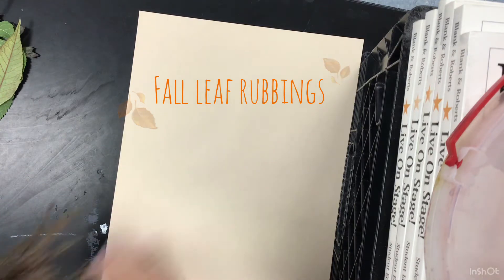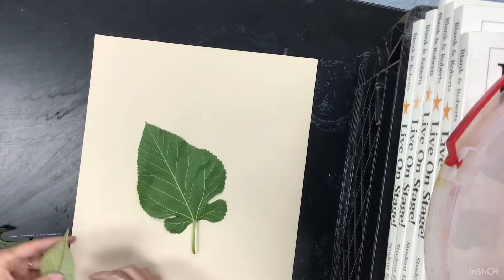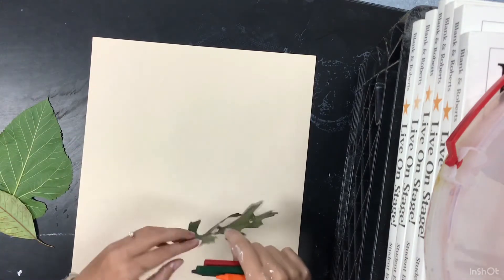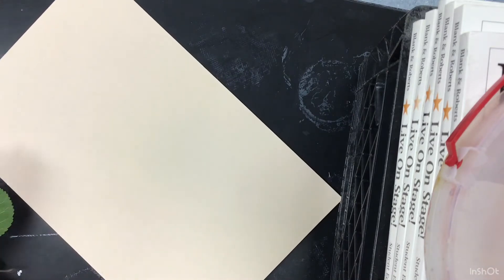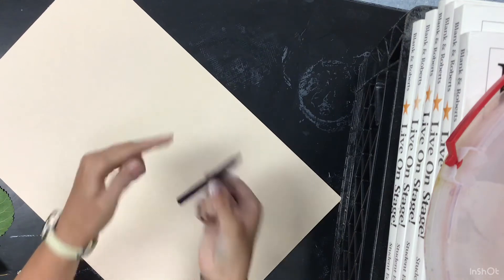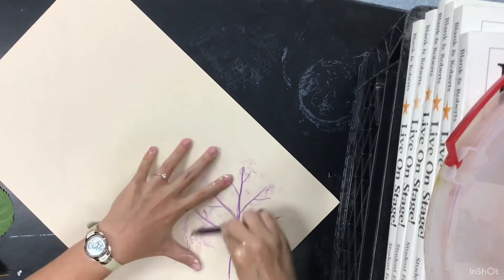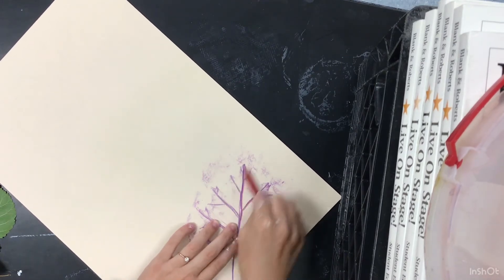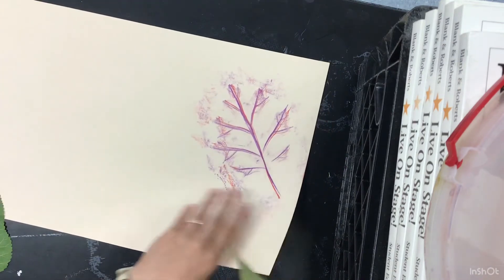Fall leaf rubbings